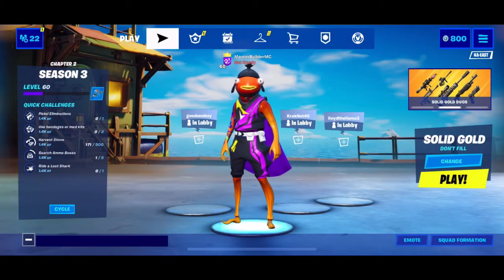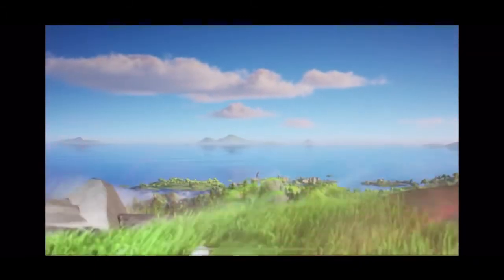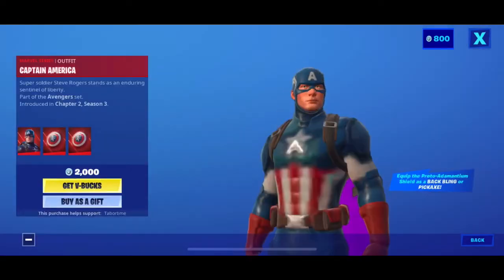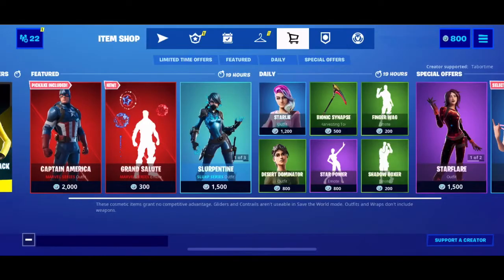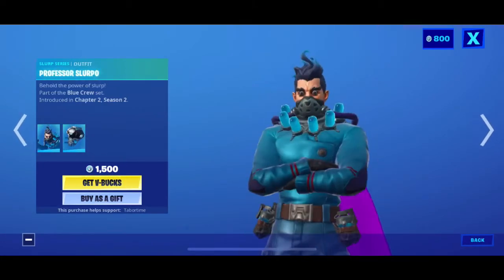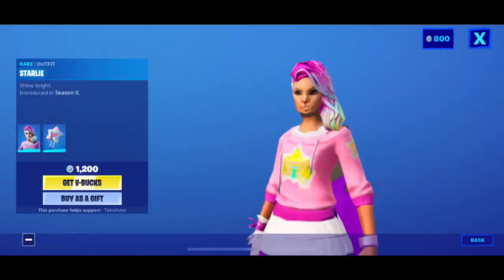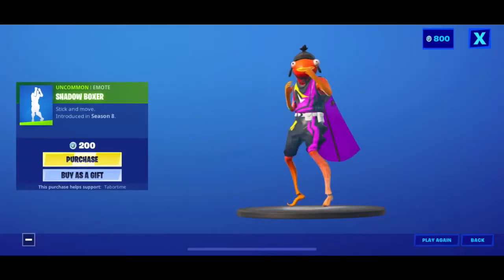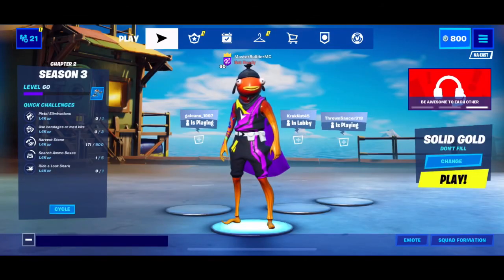CAPTAIN AMERICA IS HERE!!! | Fortnite Item Shop Review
Hey Guys! This is the review of the July 3th Fortnite item shop and CAPTAIN AMERICA IS HERE IN THE STORE!